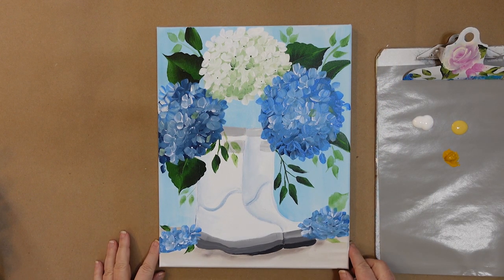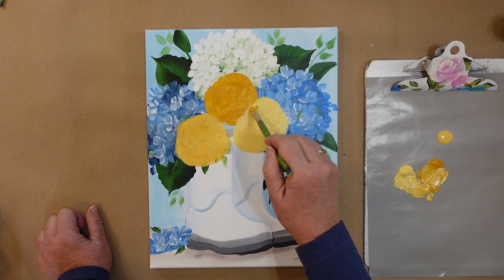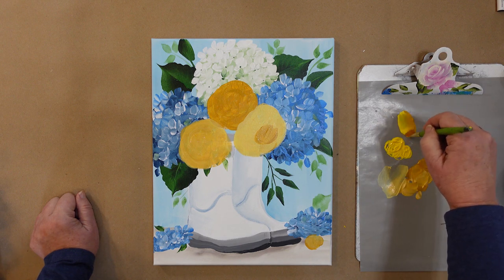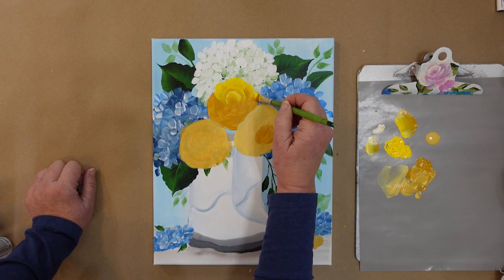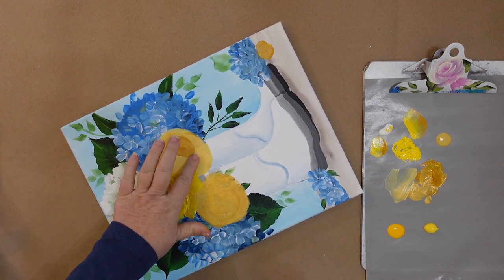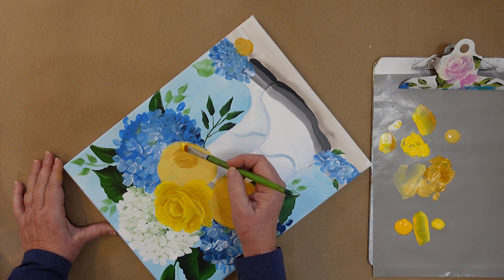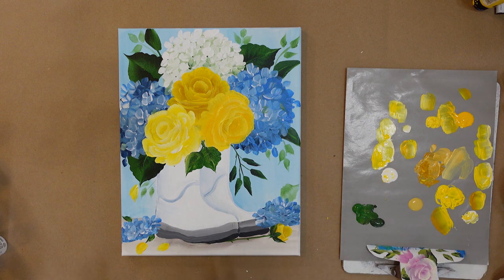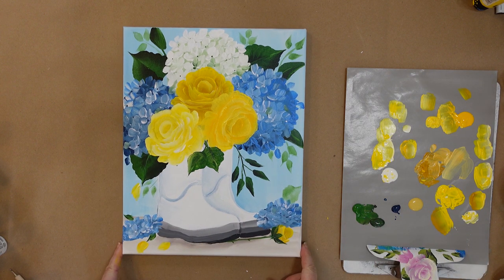Paint Yellow Roses in Boots (part 3 of 3)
Paint Yellow Roses in Boots, the third and final video of the series.  The star of this bouquet is the yellow roses and what a bright spot!

Paint beautiful stroke roses step by step and finish off your Spring painting with a bang.